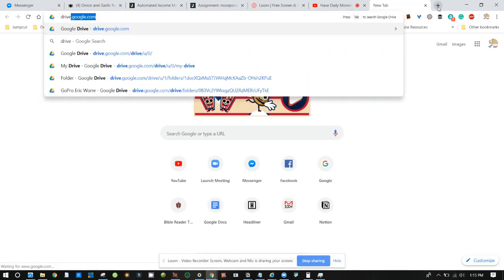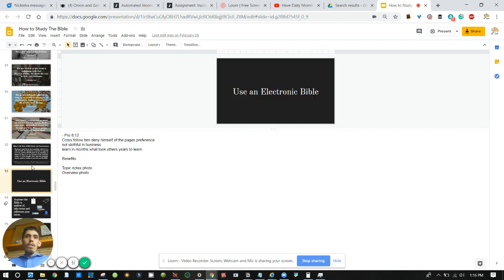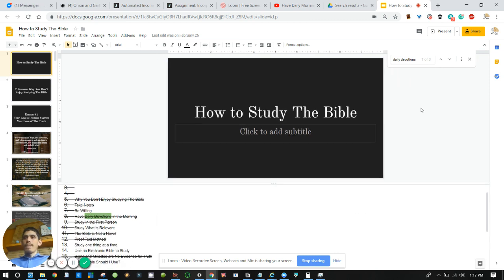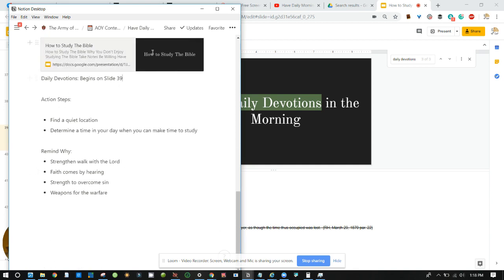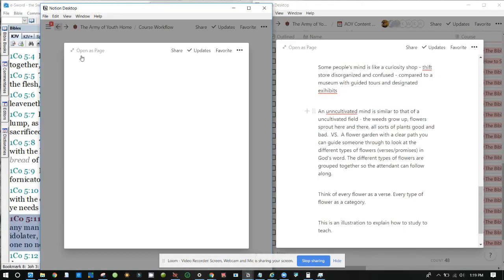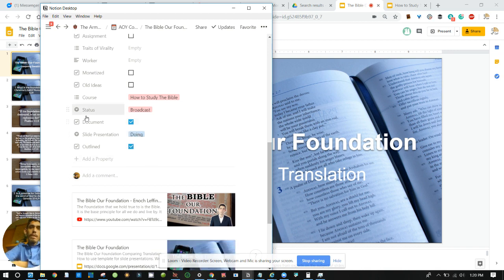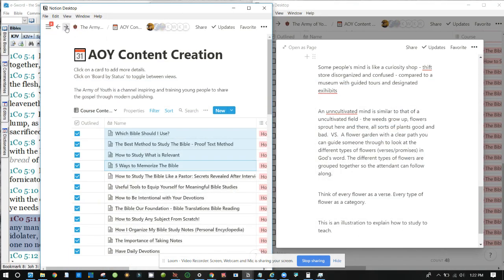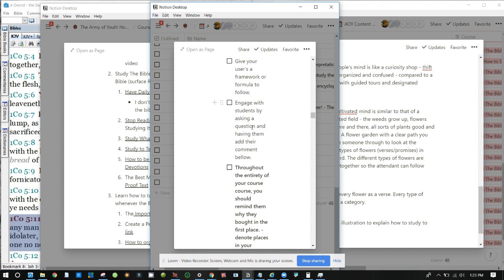Creating, Assignments, and Worksheets for Course Content - Nickisha Video.mp4